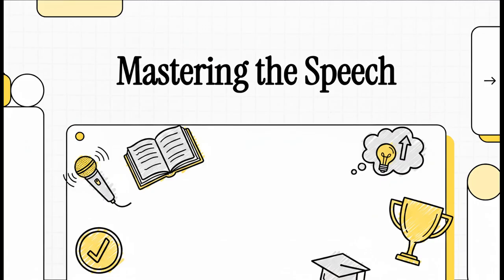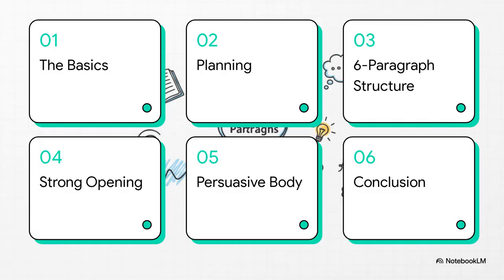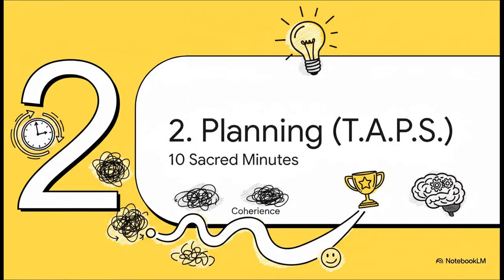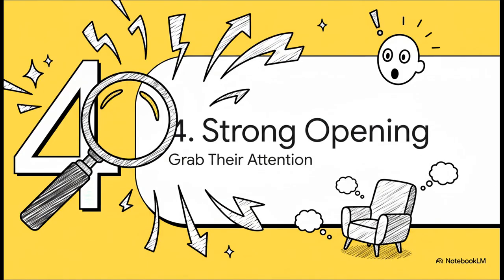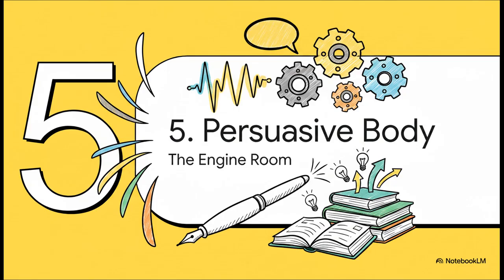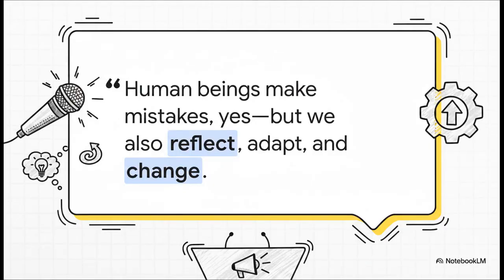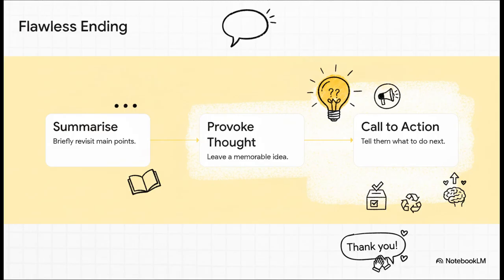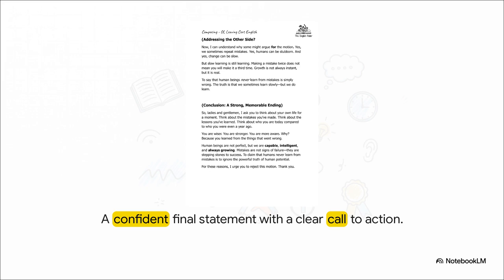Mastering the Speech - Ordinary Level English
This is for the 100 mark Composing Question in the Leaving Certificate Ordinary Level English Exam.